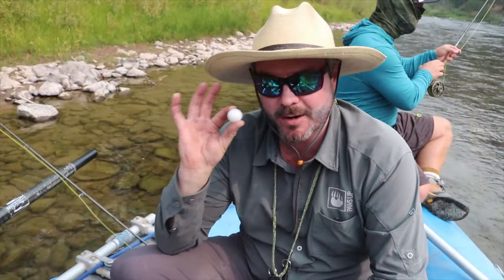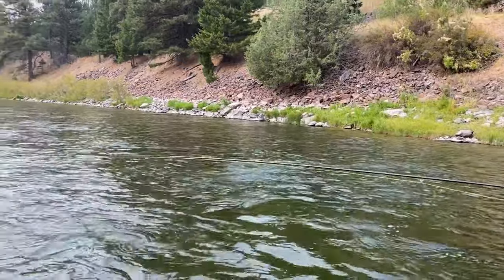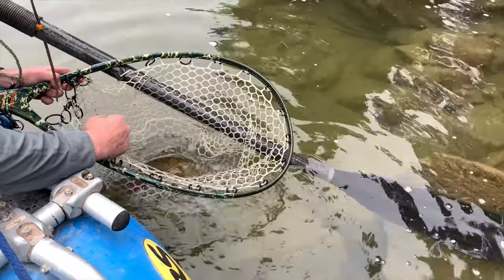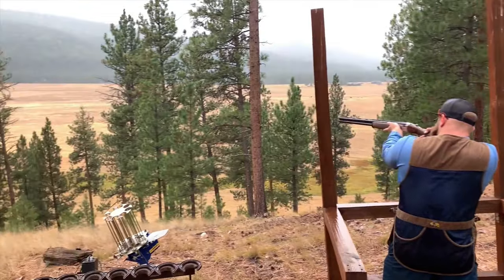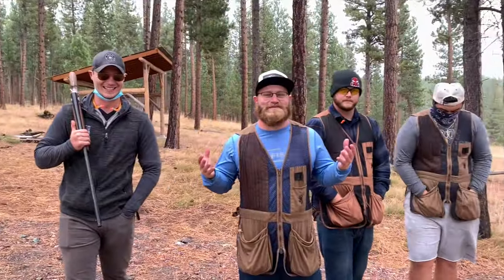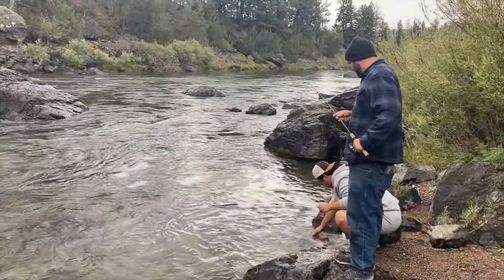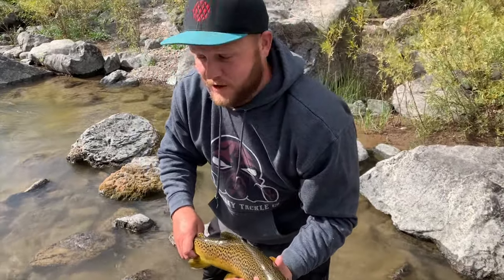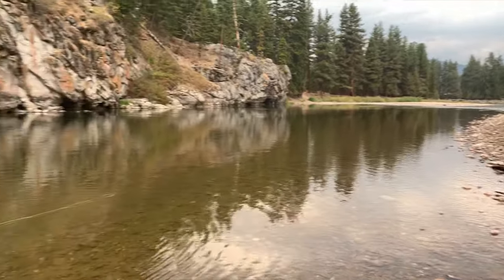Montana River Fishing: The Resort at Paws Up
The Bass Bros. Explore Montana and fly fishing at the Resort at Paws up. Shoutout to Paws up for such an amazing stay, obviously thanks to Matt Spangler our awesome guide. Lastly thanks to Bob Marriott Fly shop for preparing us for this trip.

To book your trip contact Carrie Brown at Travelstore.

Doing this really keeps us going. Also we have shirts for sale via @bass_brosfishing DM on IG.